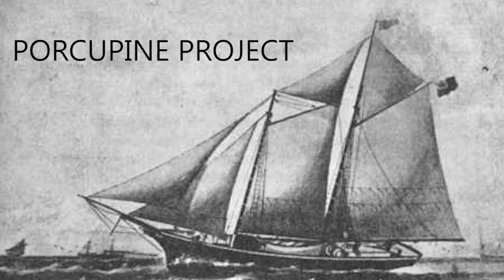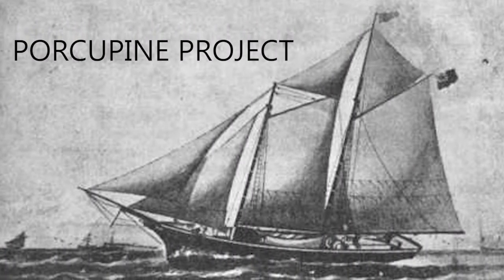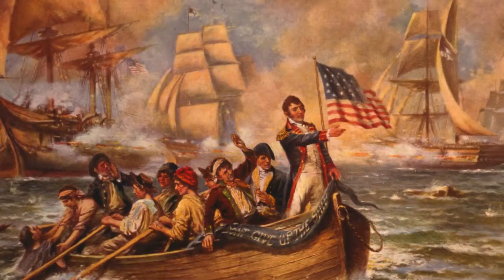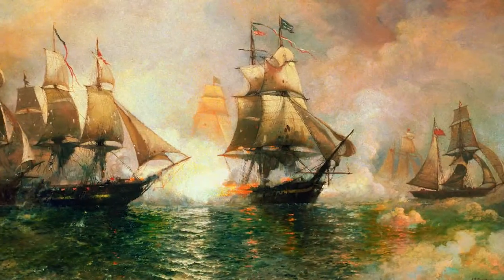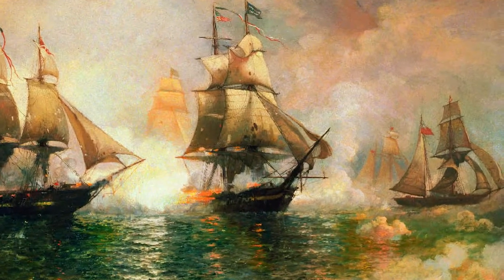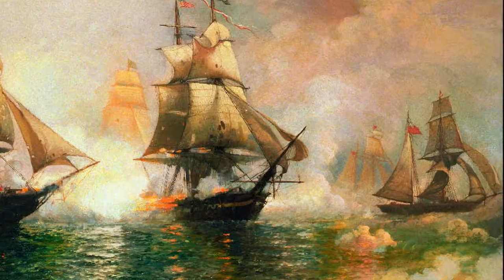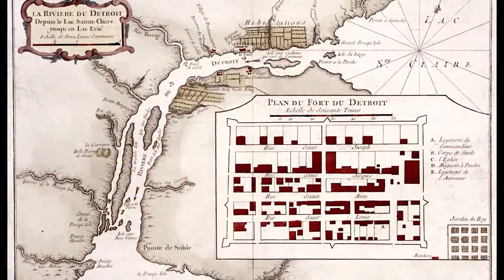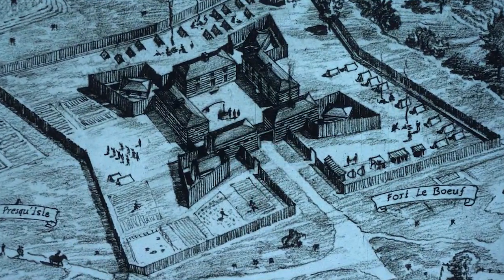1812 Schooner Porcupine